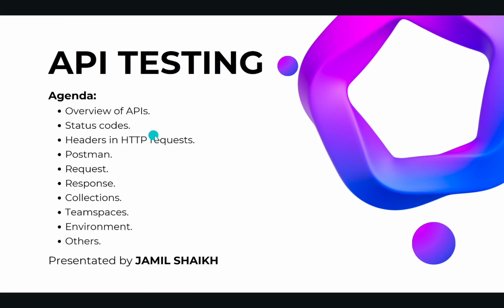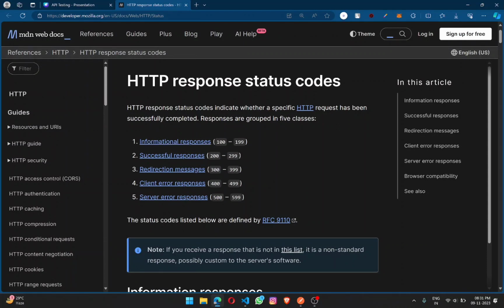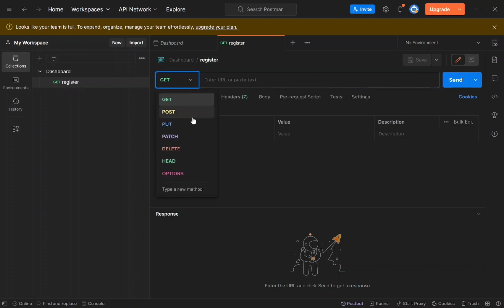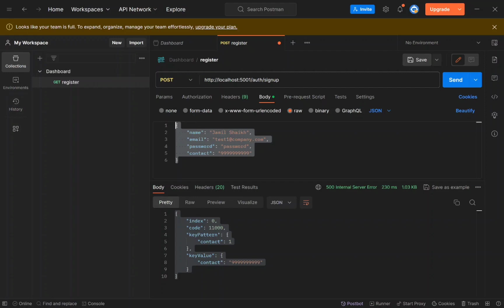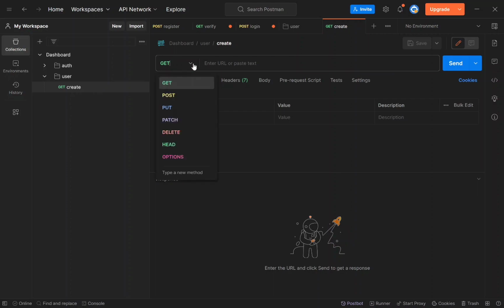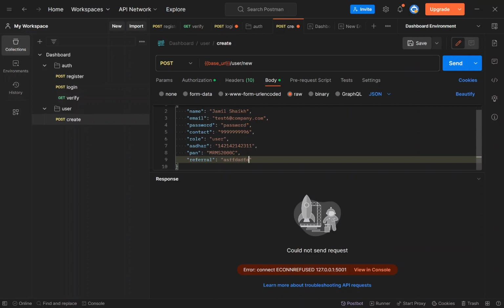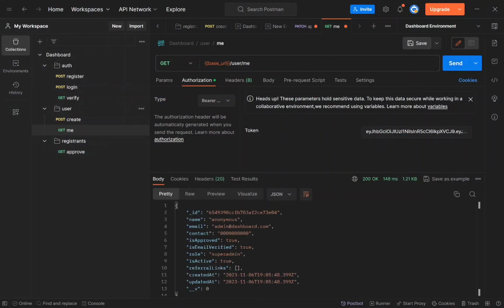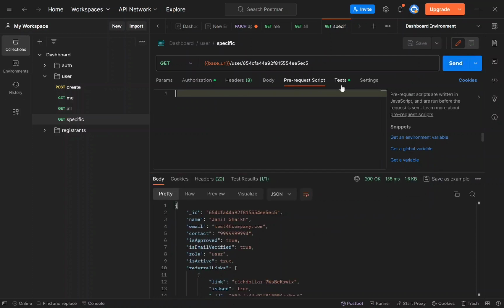Mastering API Testing with Postman: A Comprehensive Guide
🚀 Dive into the world of API testing with this in-depth tutorial using Postman as your ultimate tool! 🌐 Explore key concepts like API overview, status codes, HTTP headers, and unravel the power of Postman for seamless testing. 💡

Timecodes:
0:00 - Intro
2:06 - Agenda
4:11 - API Overview
8:19 - Status Codes
13:06 - HTTP Headers
15:43 - Postman Introduction
18:16 - Installation and Hands-on
22:10 - First Postman Request
33:28 - Path Parameter Email Verification
36:00 - Authentication with Postman
38:57 - Merits/Features of Postman
39:25 - Collections
42:35 - Environment Variables
45:40 - Authorization using JWT
50:14 - Diagnosis and Code Debugging
54:20 - Admin User Registration Approval
1:01:32 - Session Management with JWT
1:03:00 - More Privileged Access
1:06:15 - Teamspaces
1:10:15 - API Documentation
1:12:00 - Test Scripts in Postman
1:13:40 - Outro

🛠️ Elevate your testing game, from authentication to session management, and explore advanced features like Teamspace collaboration and API documentation. 🎓 Whether you're a beginner or seasoned tester, this tutorial is your gateway to mastering API testing for success in your projects! 💻✨ Don't miss out – hit play now! 🎬